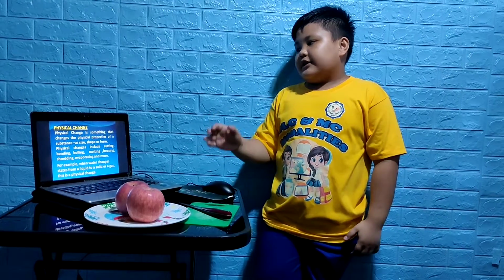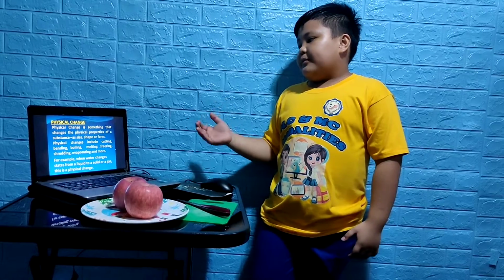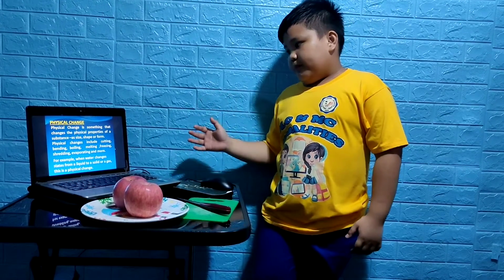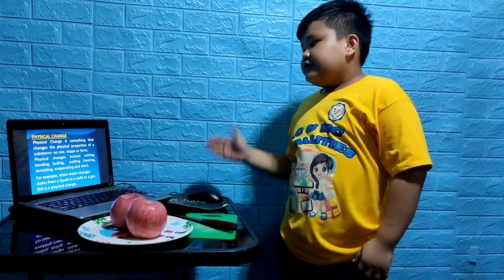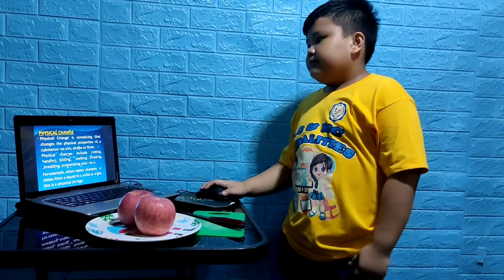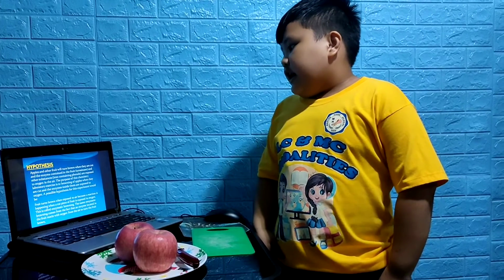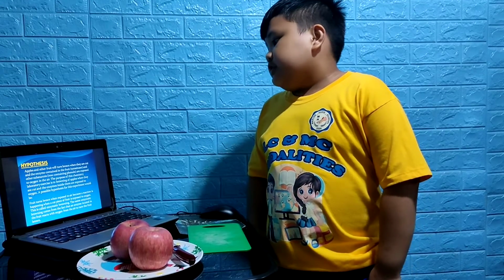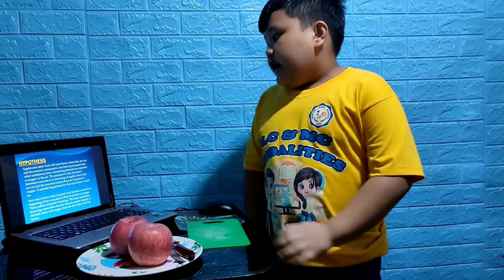Xian Luis Pascua Experiment in SCIENCE